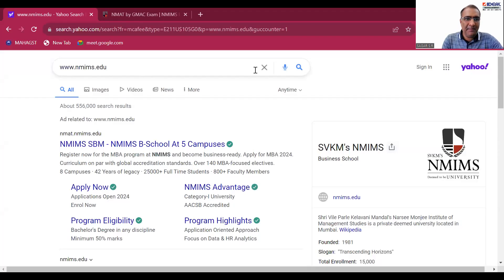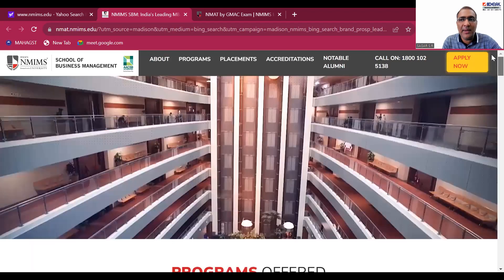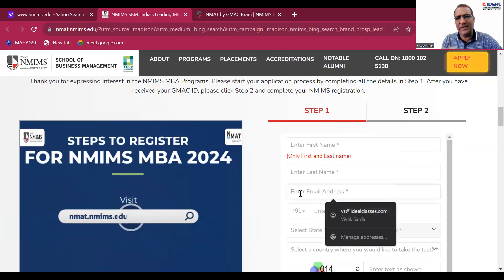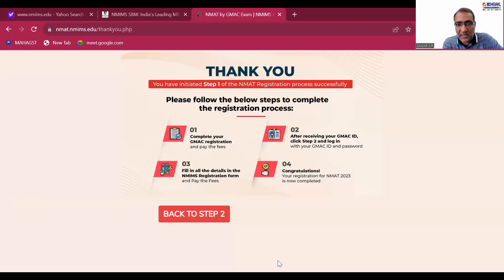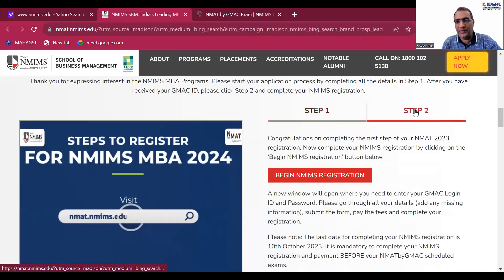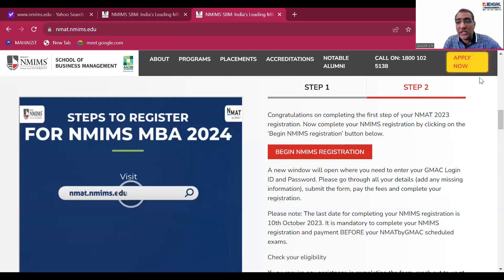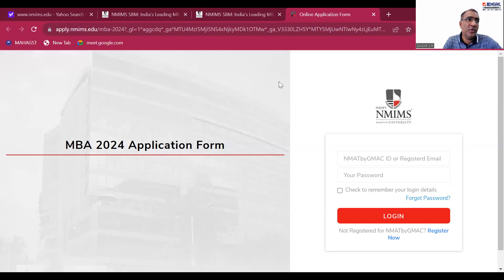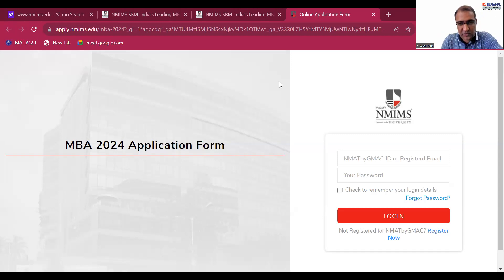NMAT 2023 Video 2 NMIMS form filling - STEP 2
NMAT 2023 Video 2 NMIMS form filling - STEP 2. Watch the first video before watching this.